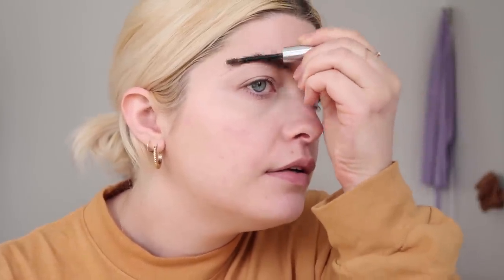My Favorite Way To Do My Makeup Lately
Don't forget your SPF!

*I mistakenly claimed the Shimmershades were the first eyeshadows with SPF, but I meant they are the first eyeshadows with SPF 30

PRODUCTS:

Fenty Beauty Match Stix By the Dozen Collection (beach bum)

MY JEWELRY:

Catbird Threadbare Rings

Use my Postmates code for $100 in free delivery - "PQZ7H"